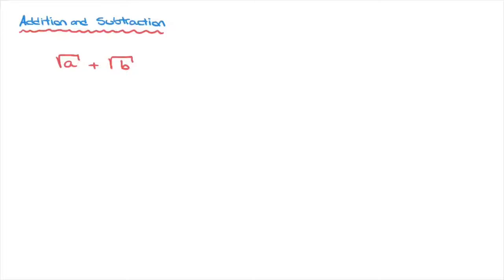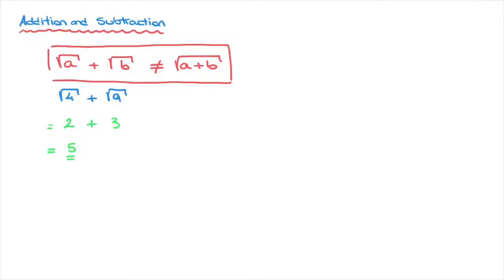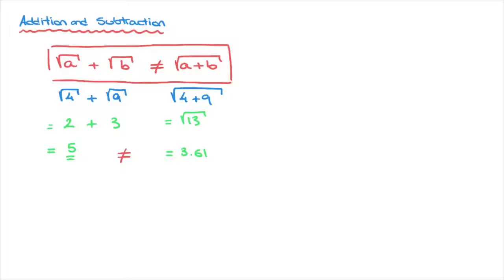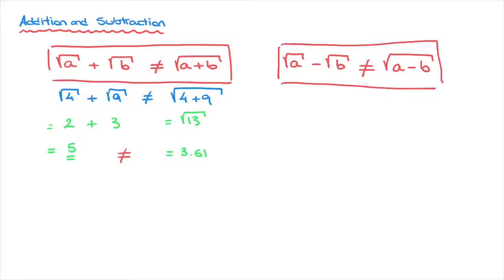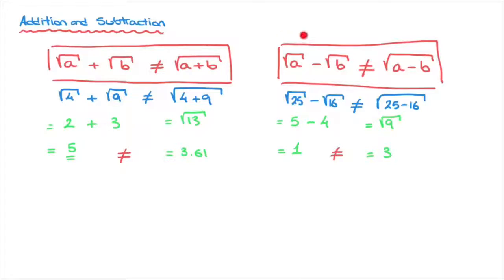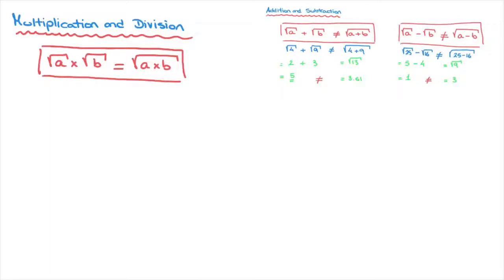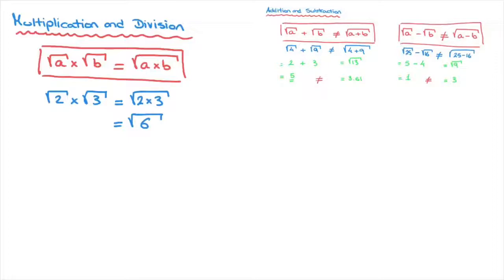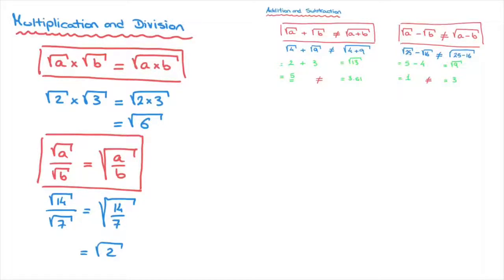Operations with Radicals & Surds - Addition, Subtraction, Multiplication and Division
Learn how to multiply and divide with square roots and radicals. The product of two square roots equals to the square root of the product. The quotient of two square roots equals to the square root of the quotient. We also learn that there is no formula for adding or subtracting two square roots and that the sum of the square roots of two numbers doesn’t equal to the square root of their sum.